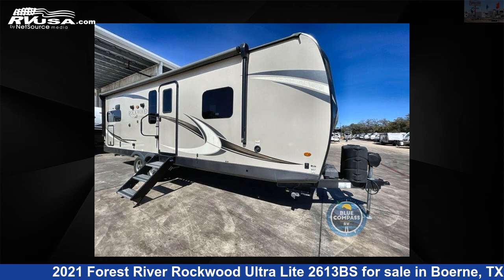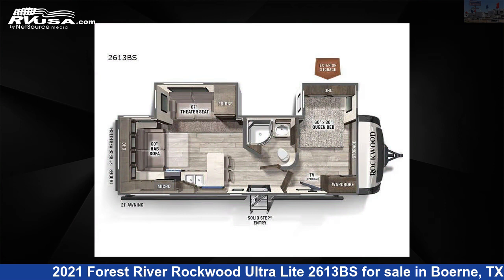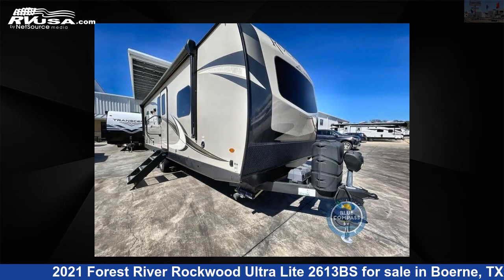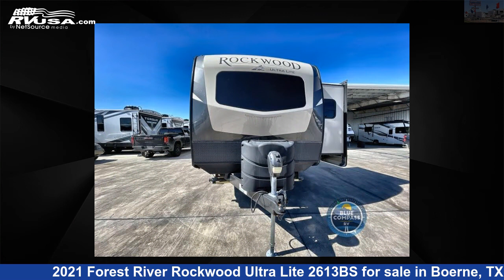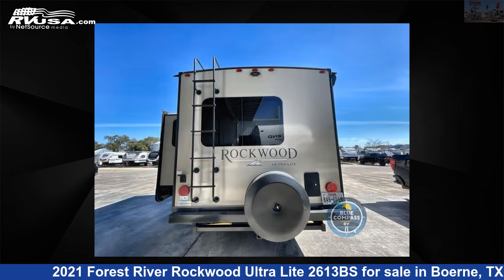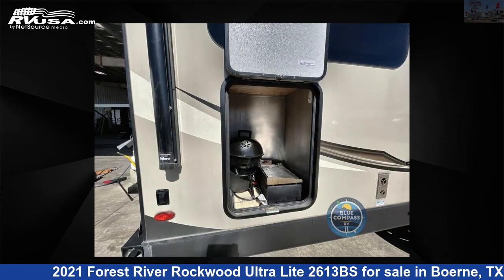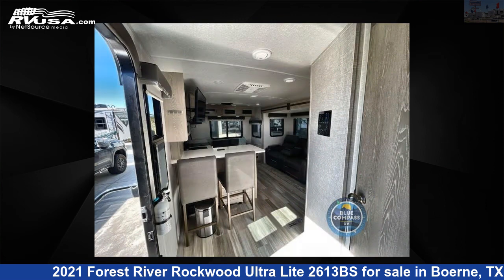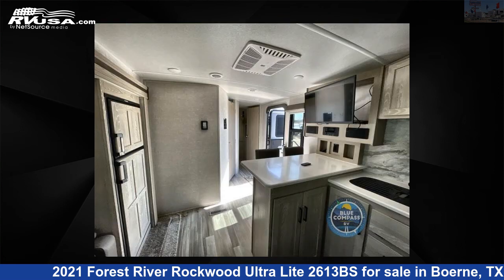Spectacular 2021 Forest River Rockwood Ultra Lite Travel Trailer RV For Sale in Boerne, TX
This 2021 Forest River Rockwood Ultra Lite 2613BS is a Travel Trailer RV. It is located in Boerne, TX 78006 and is offered for sale by ExploreUSA RV Supercenter - BOERNE, TX. This Used Forest River Is 29' 0" in length and features 2 slideouts, sleeps 4, Slideout, and 54 gal fresh water capacity. The floorplan layout of this Travel Trailer features Front Bedroom.